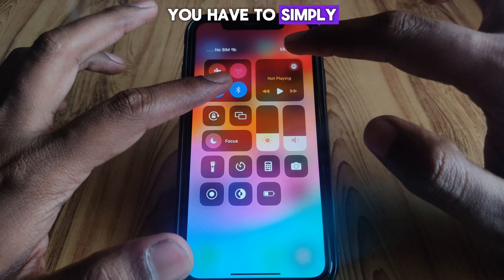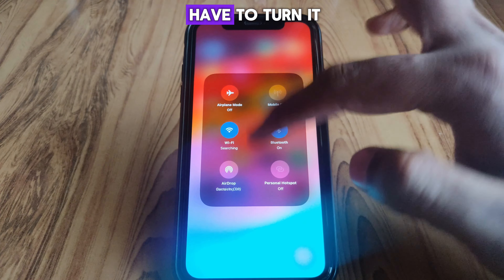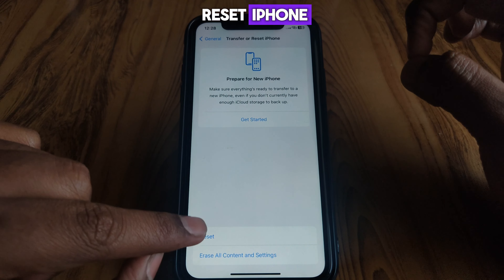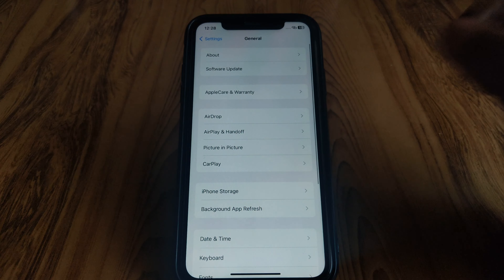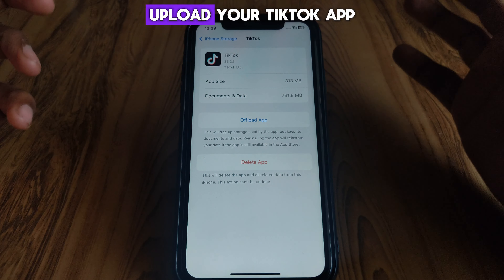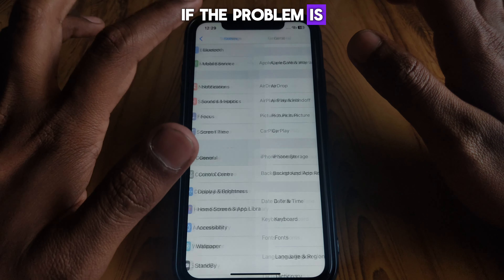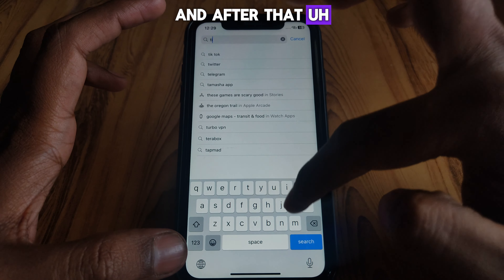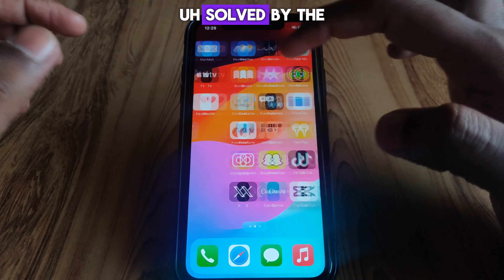how to fix tiktok server upgrading|server upgrading tiktok live problem|2024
When you want to know server upgrading tiktok live problem 2024 but you do not find any method. If you are looking for server upgrading tiktok live problem 2024 then your search is over. In this video we will tell you an amazing way server upgrading tiktok live problem 2024. So if you want to know server upgrading tiktok live problem 2024 then you have to watch this video completely.